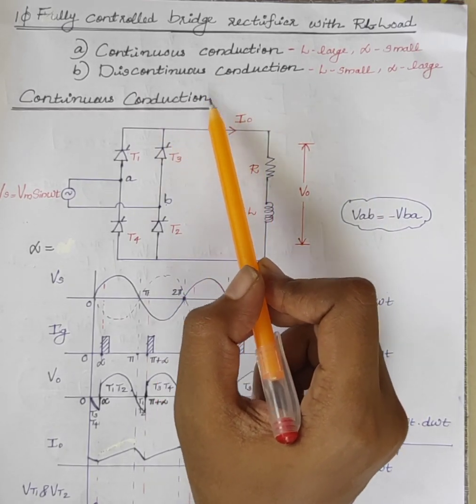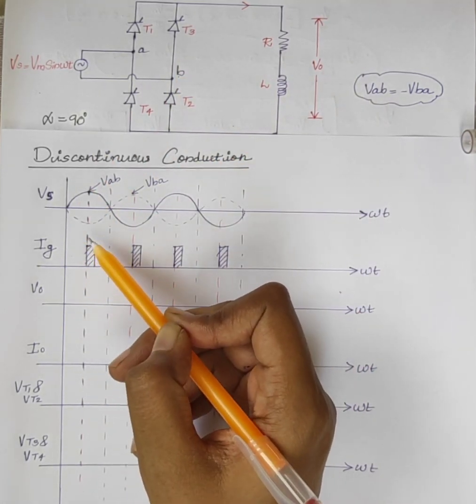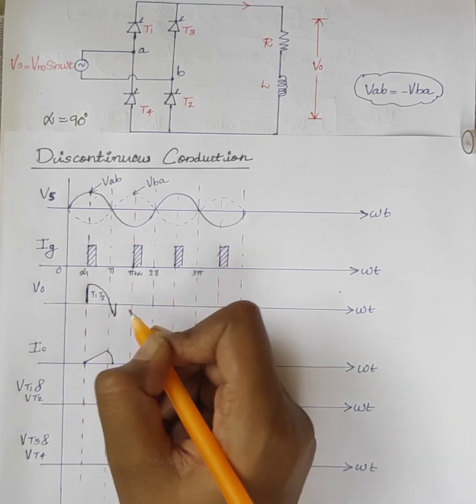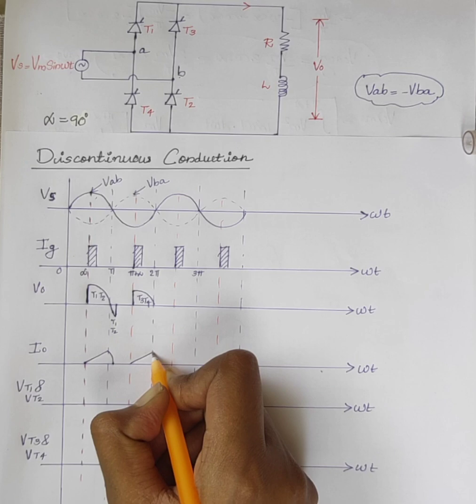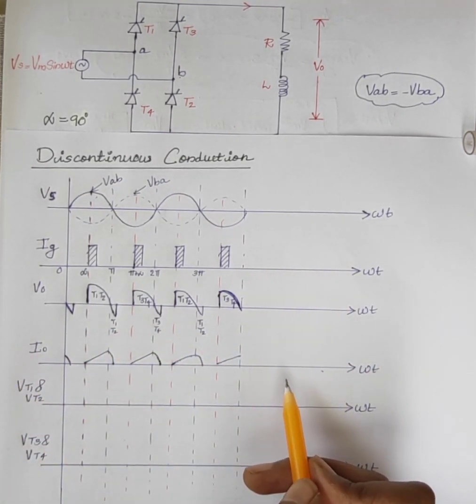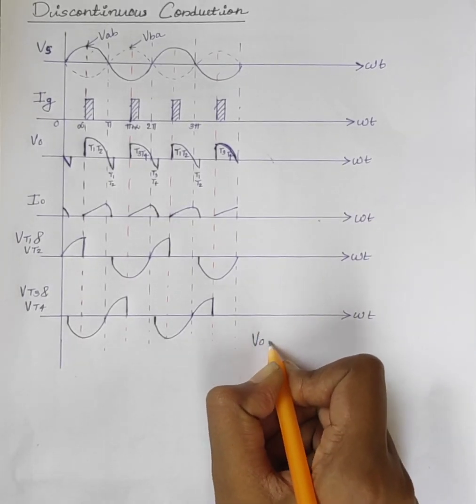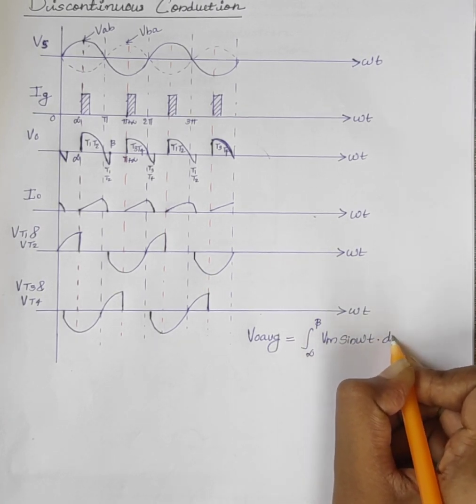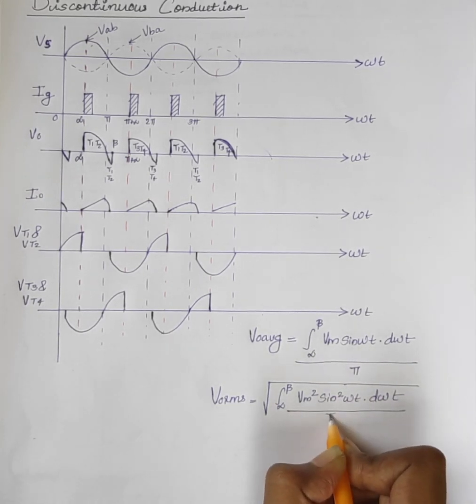Single phase fully controlled bridge rectifier with RL-load, Part-2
RL-Load